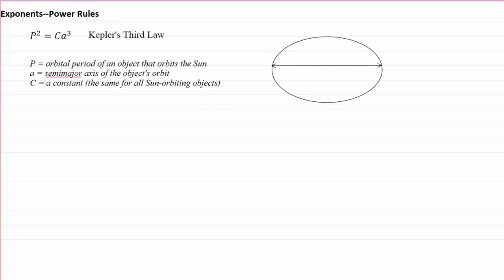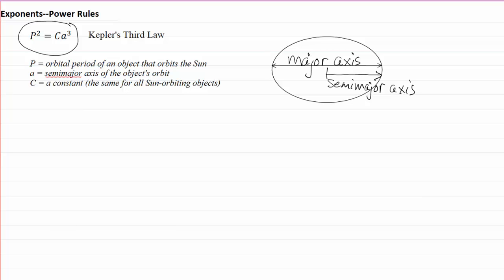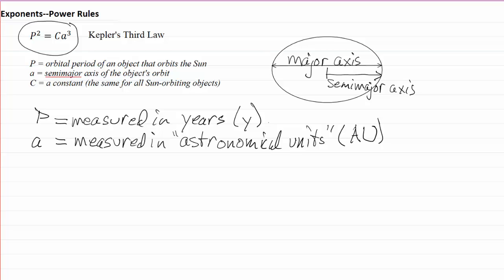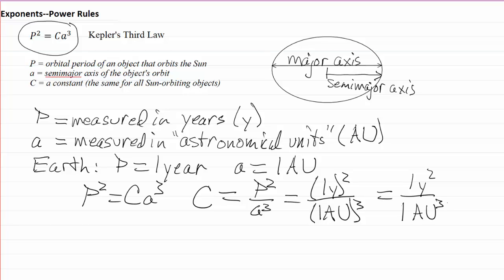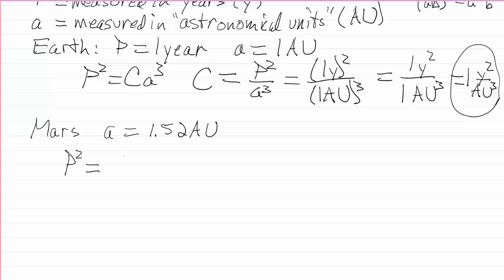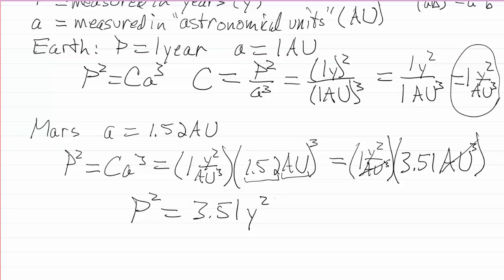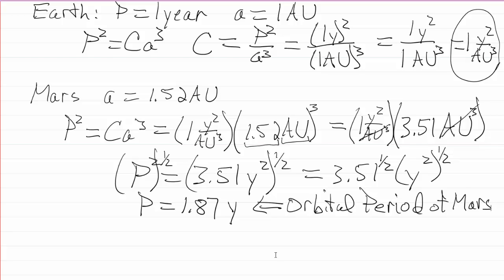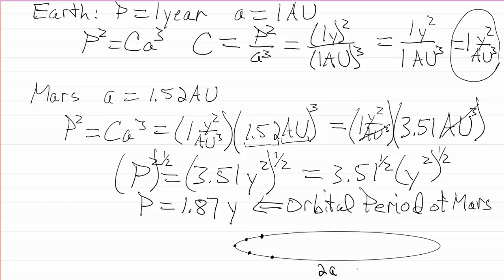7.4c : Fractions and Formulas Applied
7.4 Formulas
Instructor: Hamm